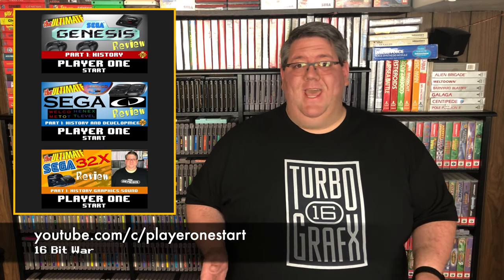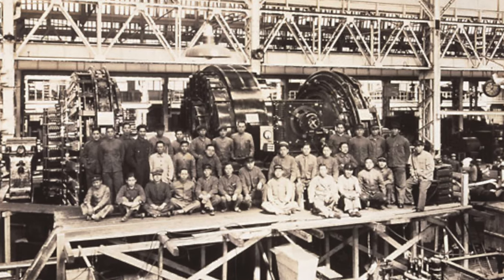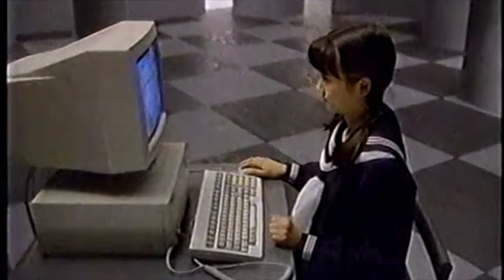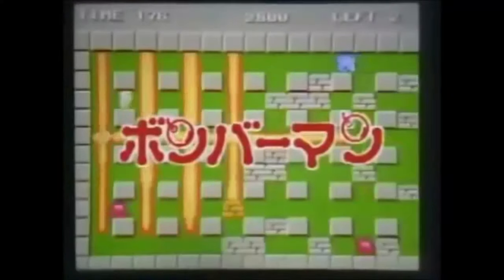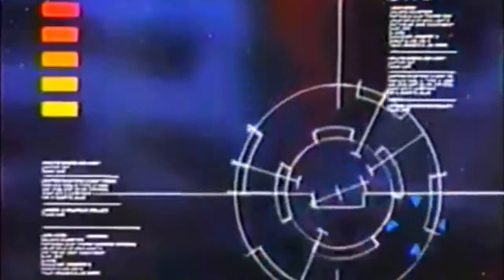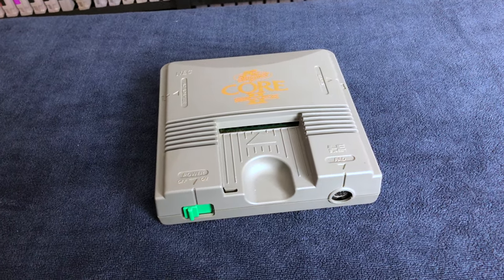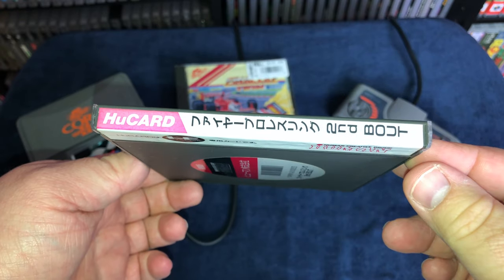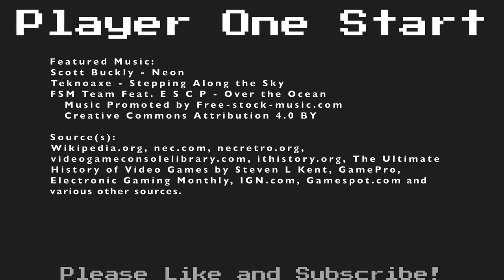The Ultimate Turbografx 16 Review - Part 1 - History / The PC Engine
In this video I take a look at the history behind the rise of NEC and the eventual partnership with Hudson Soft that led to the production of the PC Engine in Japan. The PC Engine was the Japanese predecessor to the Turbo Grafx 16 and was a huge hit in Japan, even outselling Sega and Nintendo. How did this system come into being? Let's find out!

Intro: (0:00)
NEC History: (1:42)
Hudson Soft History: (7:12)
NEC and Hudson Team Up: (12:31)
Console Design: (15:03)
Commentary/Outro: (19:19)